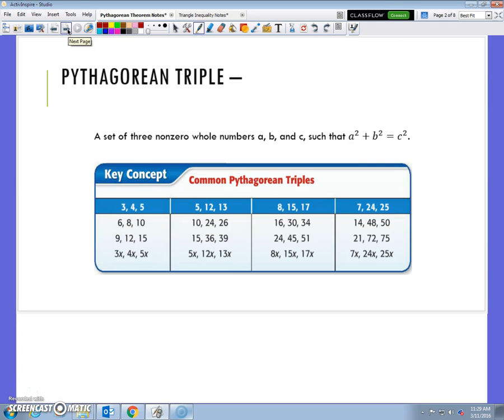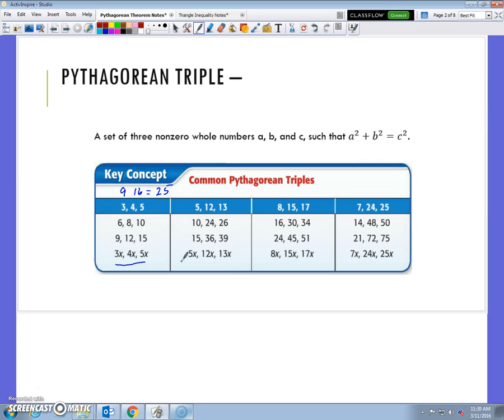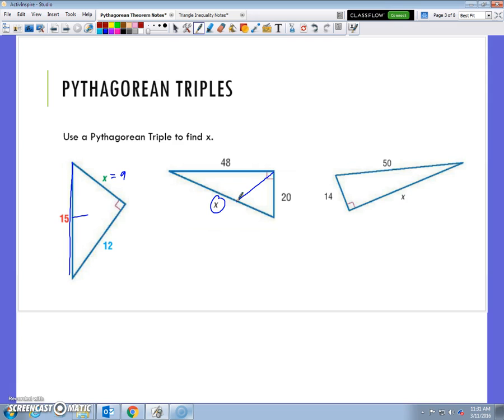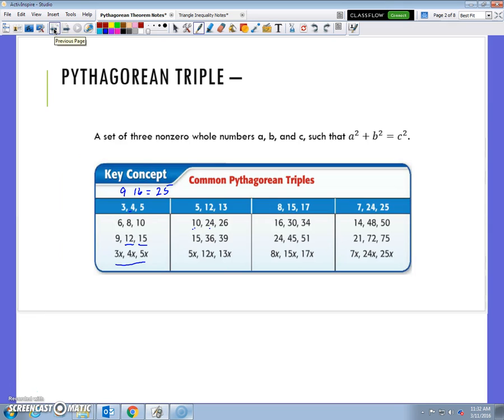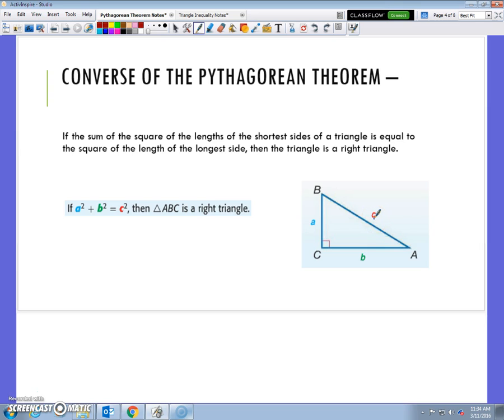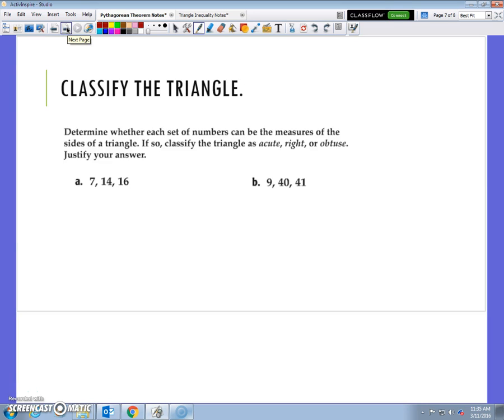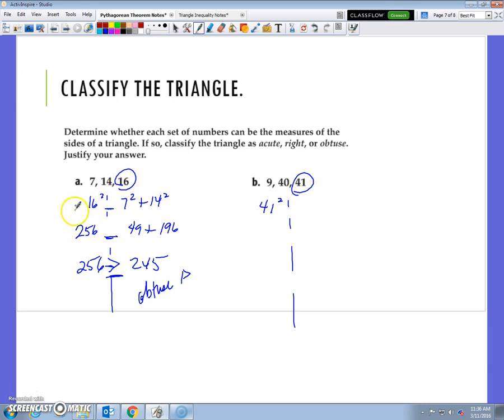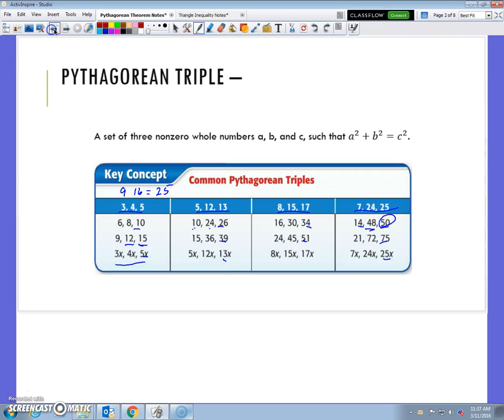Pythagorean Theorem Notes